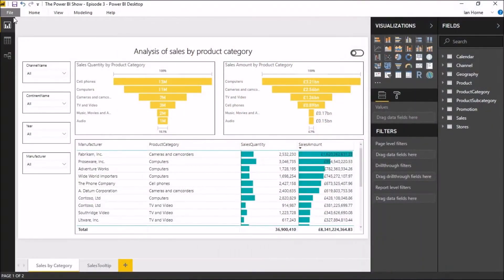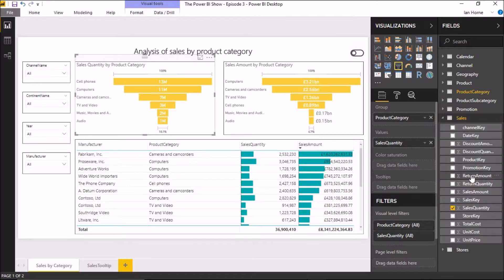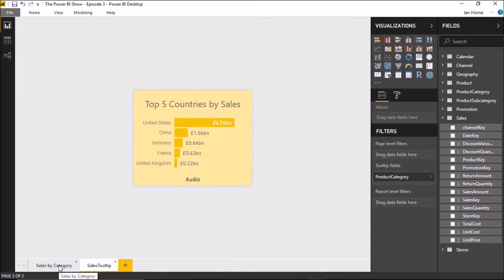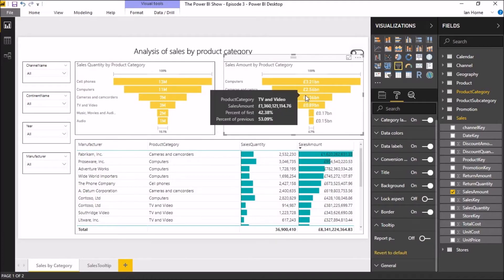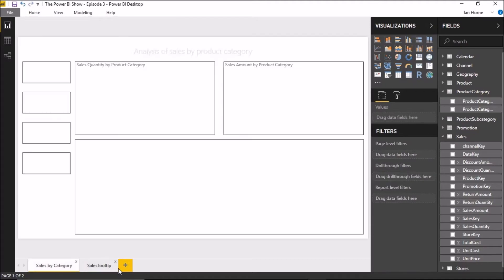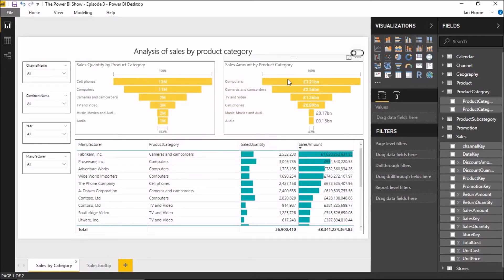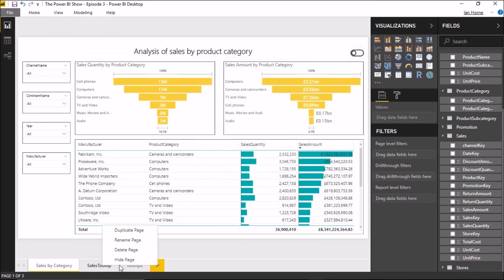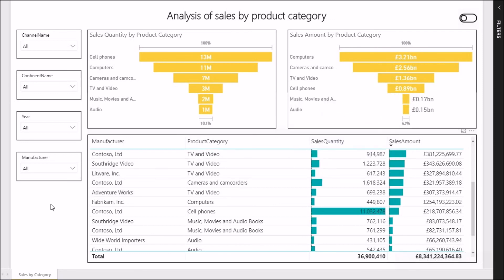The Power BI Show - Episode 3: Using Report Page Tooltips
In this episode of the Power BI Show, I take a look at the new report page tooltips feature.

This new feature is now available in preview as part of the March 2018 updates to the Power BI Desktop application.

I'll show you how you can create visually rich report tooltips that appear when you hover over visuals, based on report pages that you create in Power BI Desktop. I'll go through what you need to do to turn on this new feature, and how to create a new report page that will serve as your custom tooltip.

This video is part of the Power BI Show series.